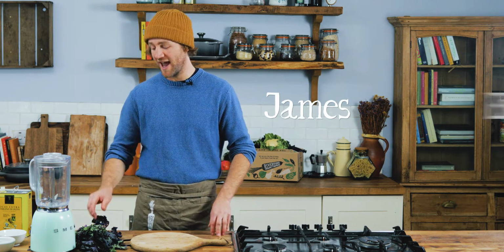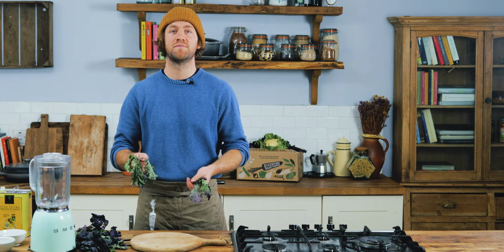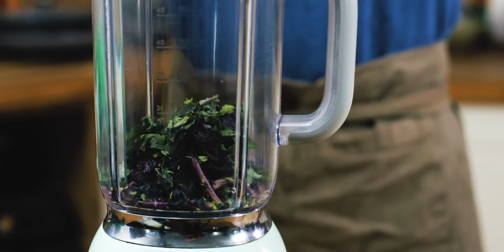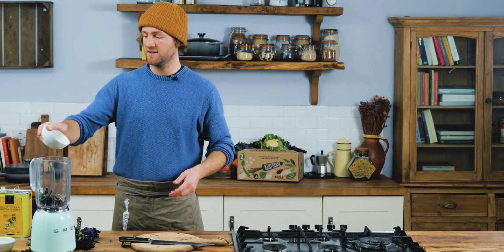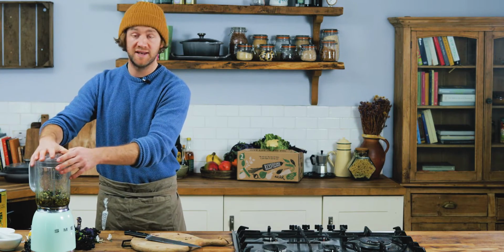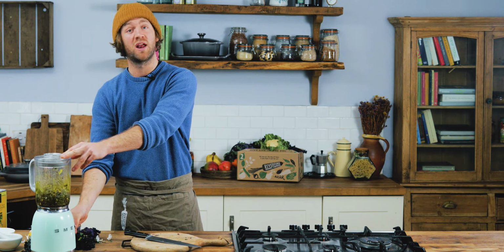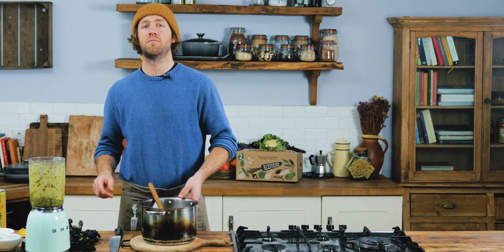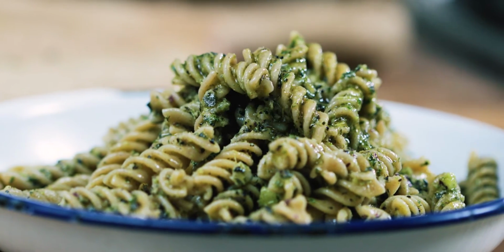Kale Stalk Pesto | VEG HACKS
You'll never waste your kale stalks again!
A lot of people throw them away, but you needn’t waste them, they make a great pesto. This vegan pesto is really adaptable, and you don’t need to worry too much about exact quantities. We’ve used pumpkin seeds but you could use other nuts or seeds; pine nuts and cashews would both be great. The toasted cumin adds an extra dimension, but you can play around with herbs and spices. Garlic and lemon would work well instead. This is great tossed through pasta, on top of bruschetta, dolloped on pizza, or even swirled through soup.